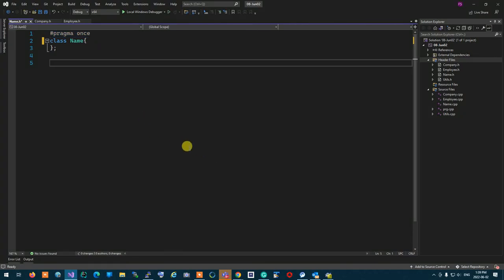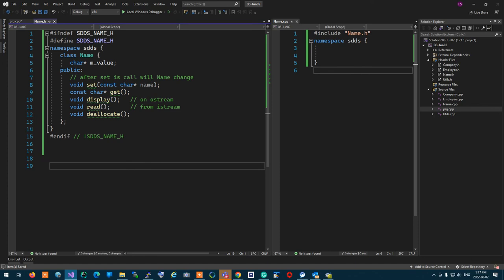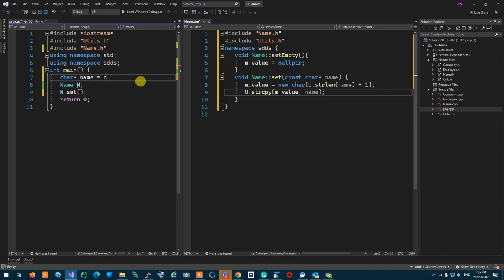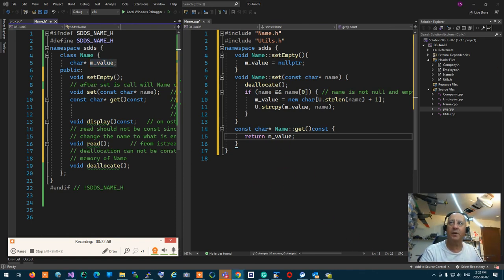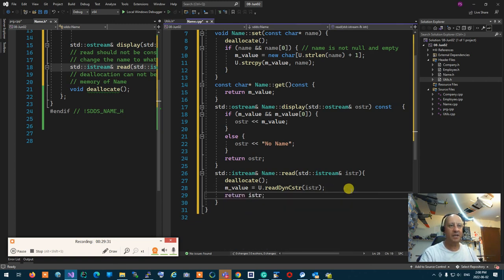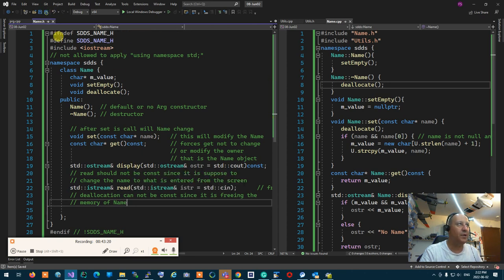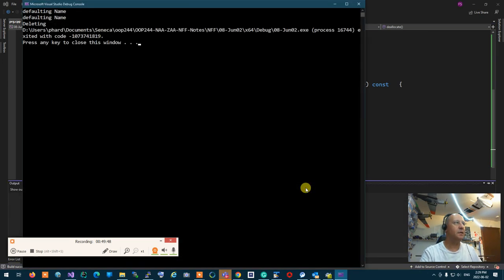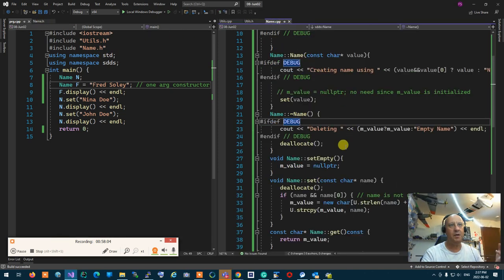OOP244 NFF-2224 - Constructors, Destructors and this